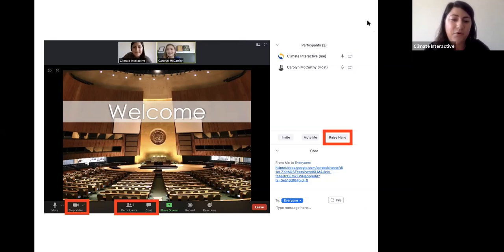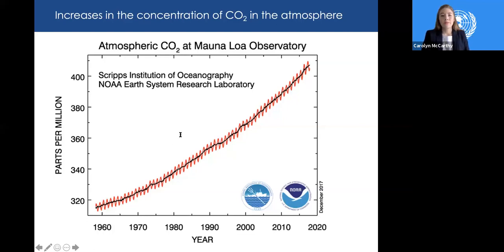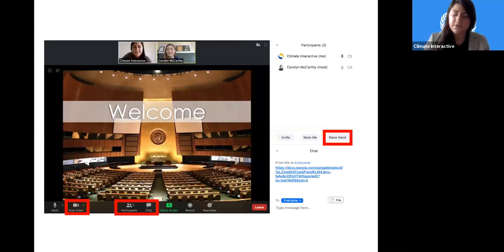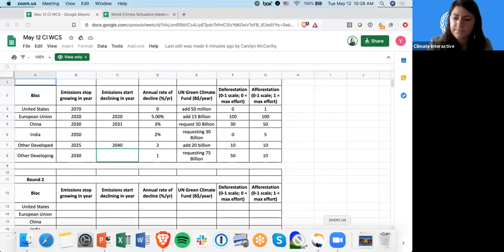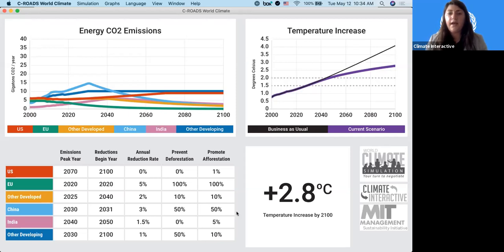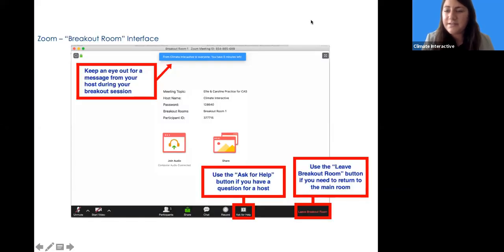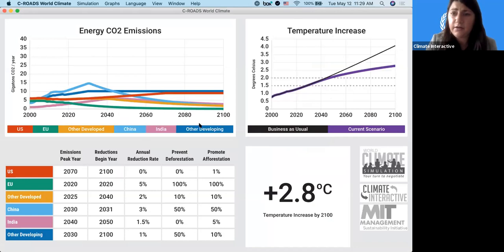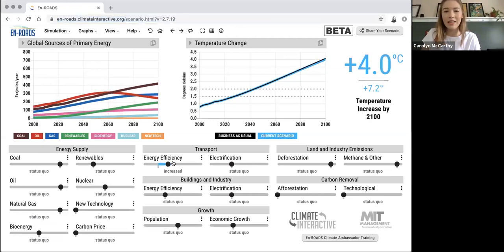Online Session of the World Climate Simulation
Yasmeen Zahar (Climate Interactive) and Carolyn McCarthy (UMass Lowell Climate Change Initiative) lead an online World Climate Simulation for facilitators.

Welcome & Zoom Mechanics 0:00
Introduction 5:55
Breakout Room #1 (~10 minutes) 15:00
UN Summit Opening Remarks 16:30
Breakout Room #2 (~15 minutes) 27:20
Round 1 Plenary Presentations 27:50
Negotiation Instructions 1:02:30
Breakout Room #3 (~30 minutes) 1:05:15
Round 2 Plenary Presentations 1:15:25
UN Summit Closing Remarks 1:37:00
Debrief 1:38:50

*** Since the publication of this video, we have released an updated version of the En-ROADS Climate Solutions Simulator which features a new “baseline temperature”. This is why you may see discrepancies between the temperature and interface shown in this video, and the temperature and interface currently displayed on the simulator. If you’d like to learn more about the reasons behind these updates, you can read more Since the publication of this video, we have released an updated version of the En-ROADS Climate Solutions Simulator which features a new “baseline temperature”. This is why you may see discrepancies between the temperature and interface shown in this video, and the temperature and interface currently displayed on the simulator.